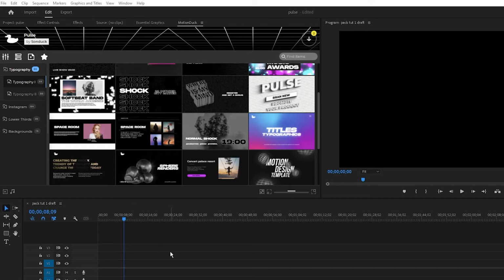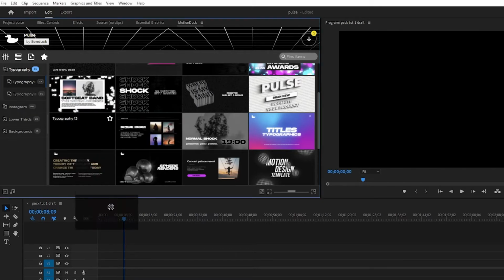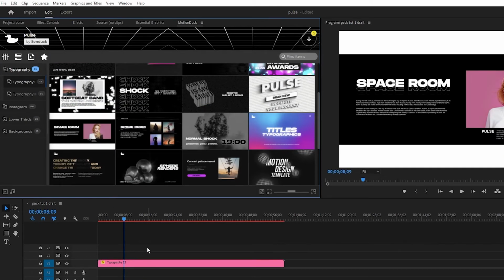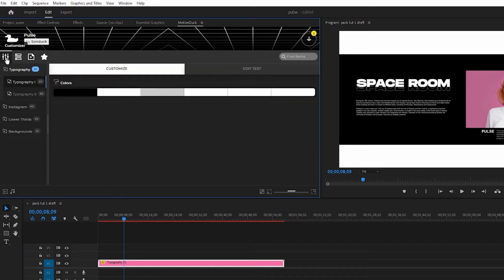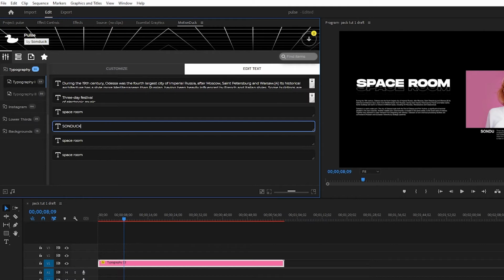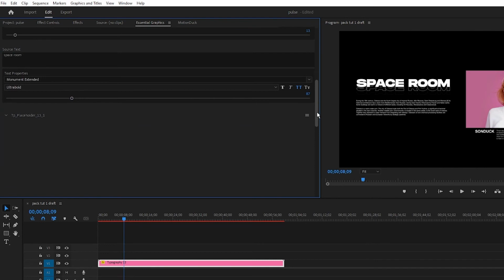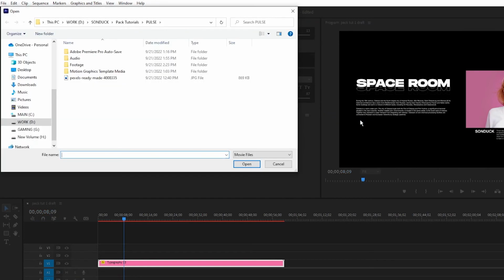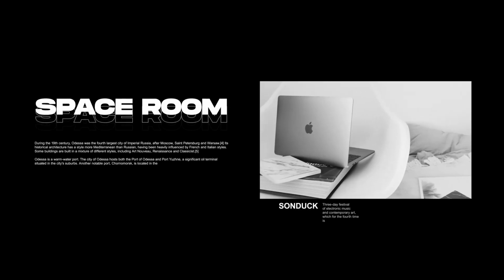How To Use Pulse in Premiere Pro | Tutorial